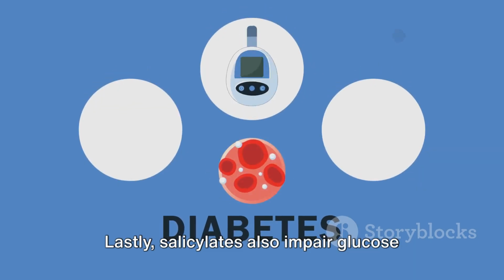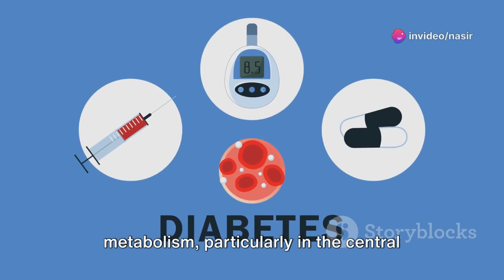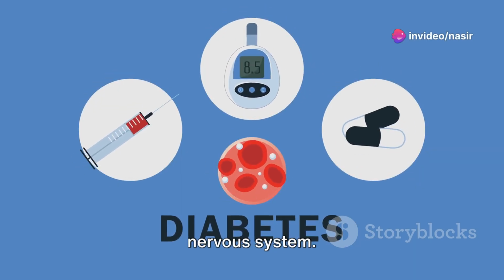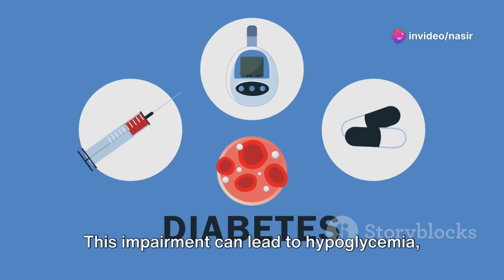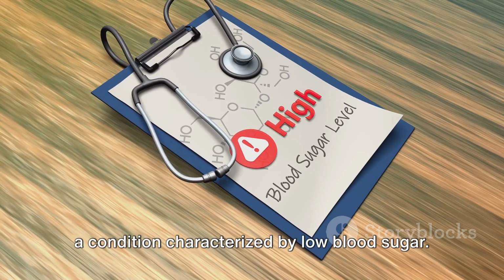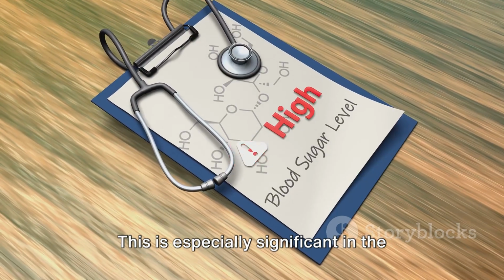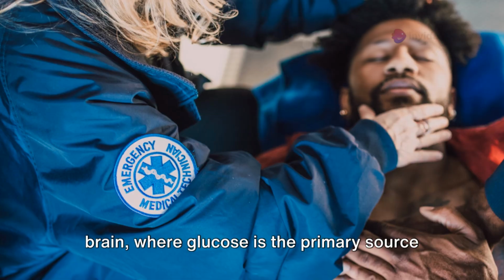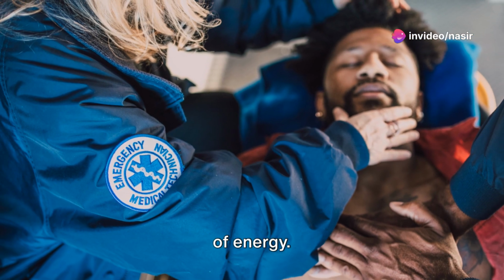Salicylate Toxicity | Emergency Treatment Protocol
Salicylate (aspirin) poisoning is a life-threatening emergency that causes mixed respiratory alkalosis and metabolic acidosis.
In this detailed lecture, we cover:
• Mechanism of salicylate toxicity
• Acid-base disturbances (ABG interpretation)
• Clinical features
• Activated charcoal
• IV sodium bicarbonate therapy
• Indications for hemodialysis
• ICU management approach
This video is ideal for MBBS, BDS, Nursing, USMLE, FCPS, and emergency medicine preparation.